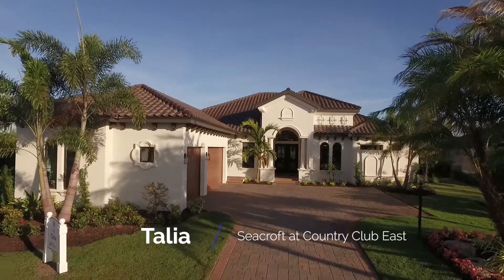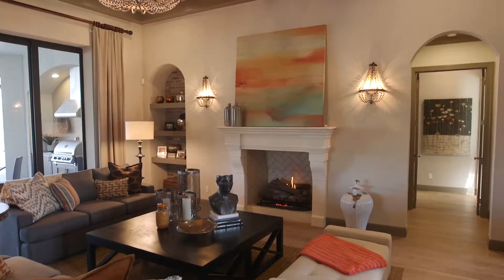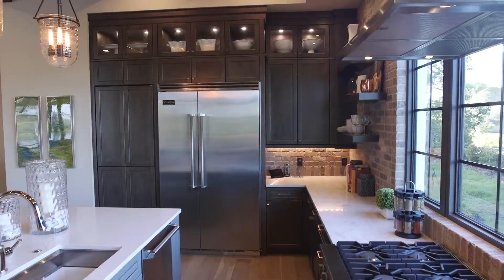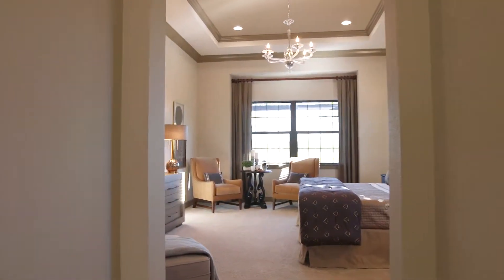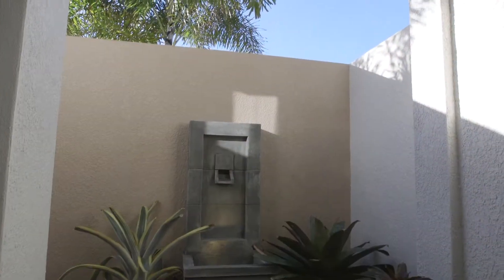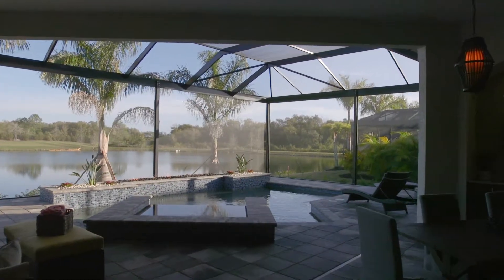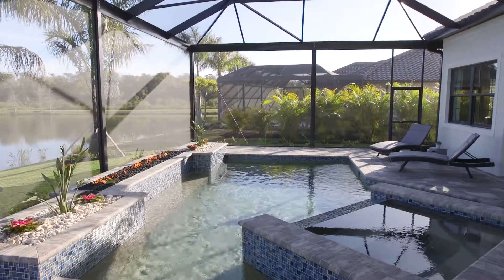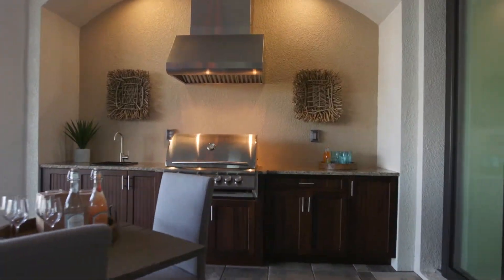John Cannon Homes Talia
To learn more about John Cannon and view our models,

It began with a vision
Since its founding in 1987, John Cannon Homes has established itself as Sarasota Florida's premier designer and builder of luxury custom homes.

It began after John graduated with a Bachelor's Degree in Building Construction from Michigan State University and went to work for a national builder. His dream was to design and build custom homes under his own name. It was a dream he's never abandoned.

Over the next thirty plus years, hard work and determination have enabled John to build over 2,000 luxury custom homes and to become the area's leading custom home builder of waterfront properties, having built more than 500. Today, John Cannon Homes can be found in more than 100 of Southwest Florida's most prestigious communities.

John Cannon's extraordinary body of work, his commitment to his clients' satisfaction has set the standard for luxury custom homes in Southwest Florida.